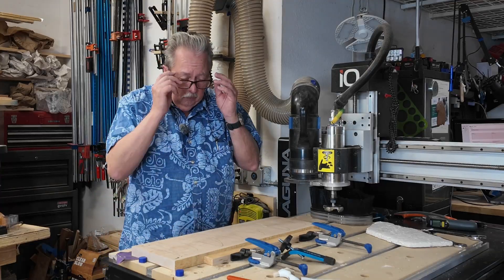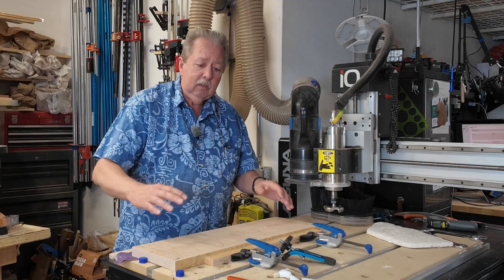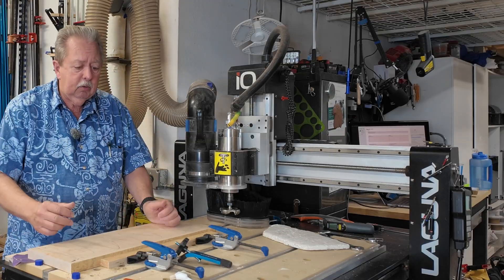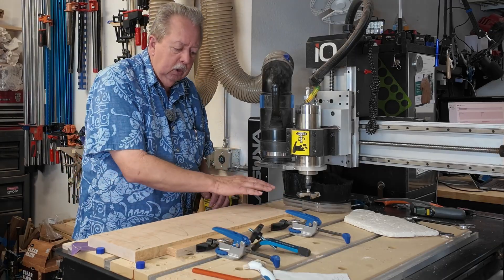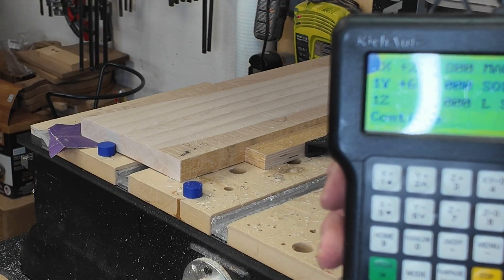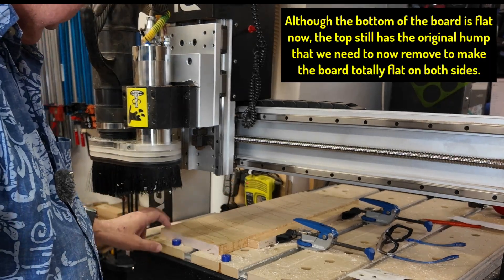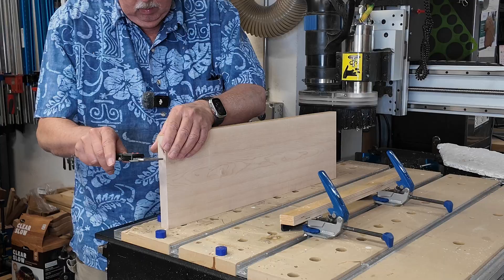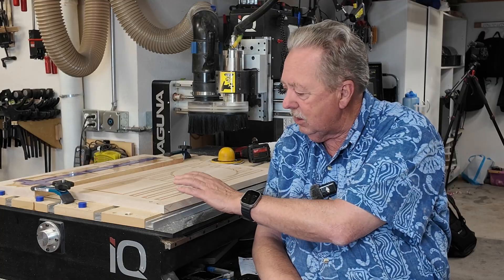How to Flatten a Board with a CNC Router – Step-by-Step Guide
Learn how to flatten a warped or rough board using a CNC wood router. In this detailed tutorial, I walk through every step of the board-flattening process—from design setup in VCarve, proper hold down and shimming to prevent wobble, and surfacing both sides of the board.  Whether you’re working with hardwood slabs, reclaimed lumber, or just need a flat surface for your next project, this guide shows you how to get professional results with your CNC router.

In this video, you'll learn:

➡️ Why and when to flatten a board with a CNC router

➡️ Best bit to use for surfacing wood

➡️ Toolpath settings for smooth, efficient cuts

➡️ Tips for securing the board

➡️ How to avoid common mistakes during the flattening process

This is a must-watch for any CNC woodworker looking to know how and when to surface a board using a CNC and achieve precision results!

Tools Used:

Laguna IQ CNC

.5" Surfacing Bit SlabSlayer  SKU: ISB-MD2500D50S45D

Software: Vectric VCarve Pro

Chapters:
0:00 Introduction
0:45 Why Flatten with CNC?
1:35 Shimming Board to Avoad Rocking
02:50 Toolpath Settings in Vectric
03:45 What to look for when surfacing and why
04:15 Implementation of the surfacing process and surfacing
06:25 Flipping board and surfacing other side of board
08:15 Summary and Review of Flattening Process

I love to pass on knowledge and skills Learned.  My quest with this channel is to Share knowledge and skills that I have obtained and Inspire others to learn new things and use that knowledge to make cool stuff.  Don't let fear get in the way of success.